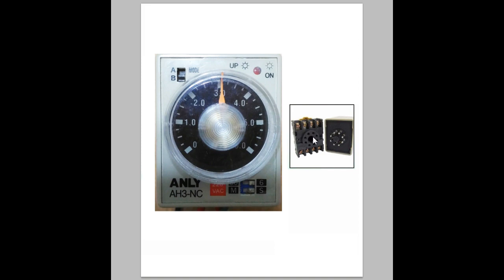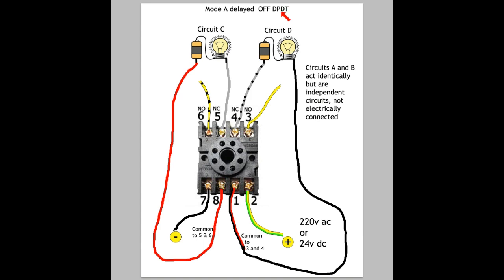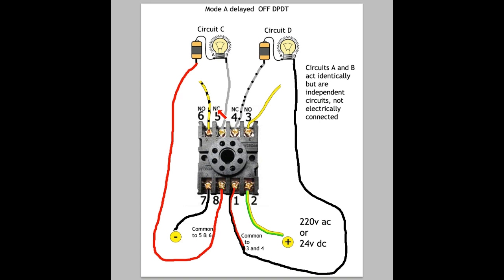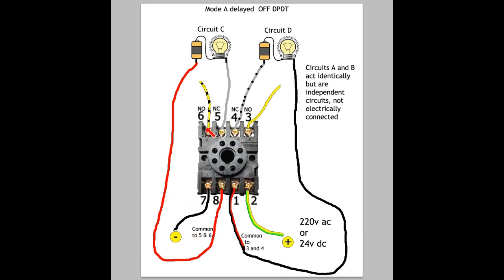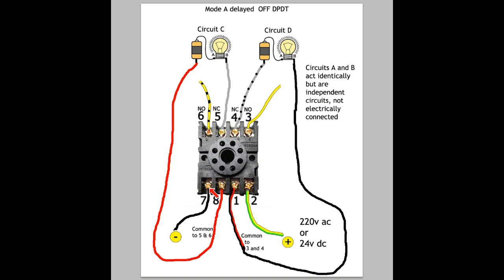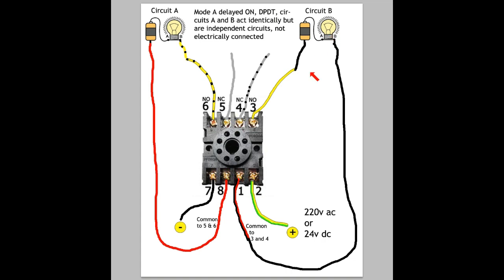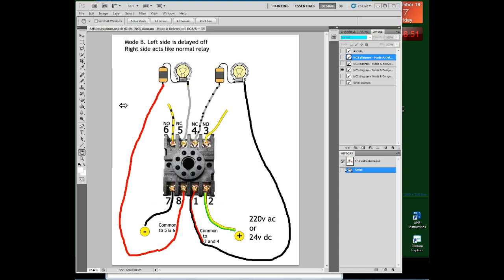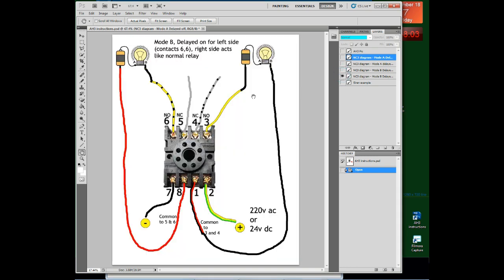AH3 Timer Relay instructions and tutorial in English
I had a hard time figuring out how this relay worked as there were no good tutorials or instructions i could find on the internet, so, once i did figure out how it worked, i decided to share.  NOTE: There are a couple of places in the video where i got my terminology confused and i said "open" when i meant "closed" and vise versa. I was too lazy to fix it, so be aware so you are not confused.